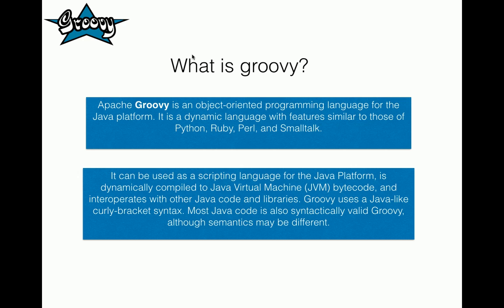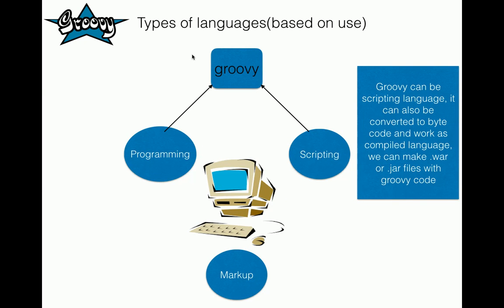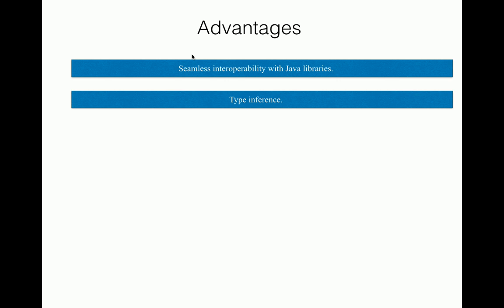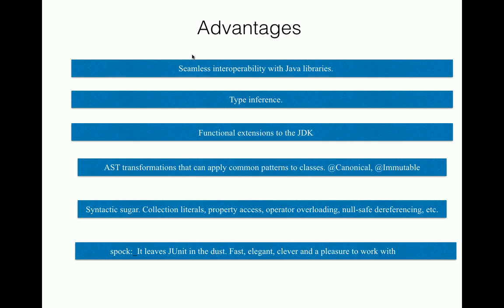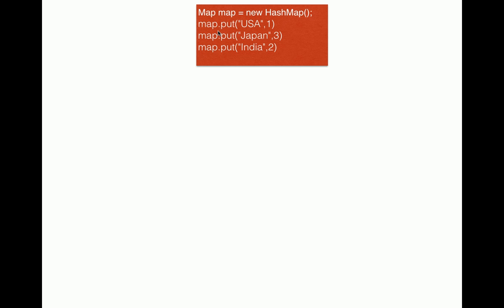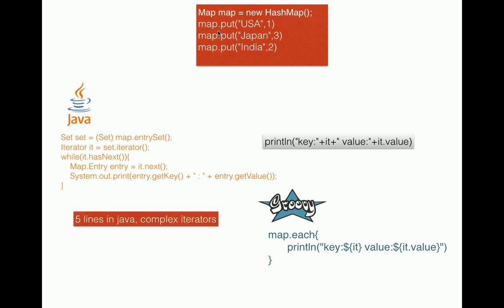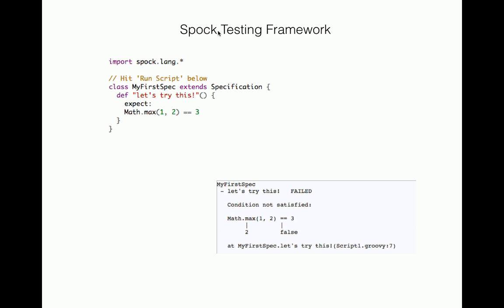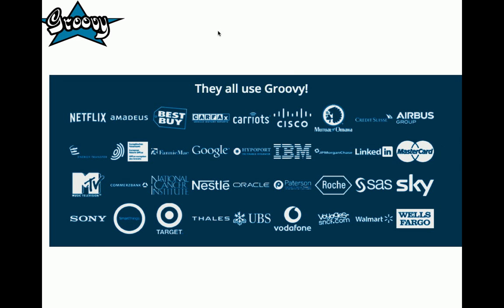groovy_introduction.mp4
Introduction to groovy, extra features to java